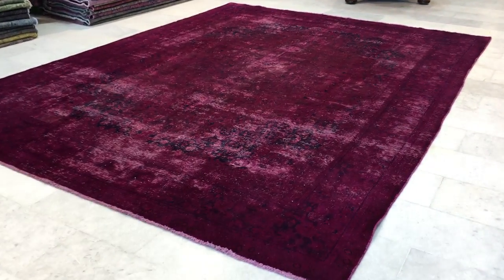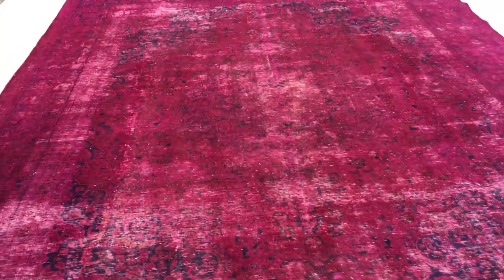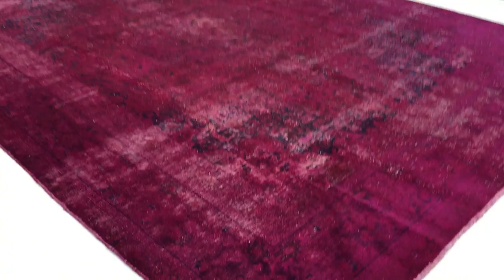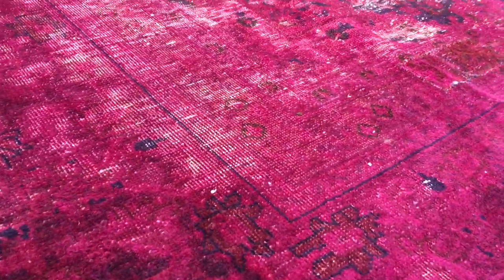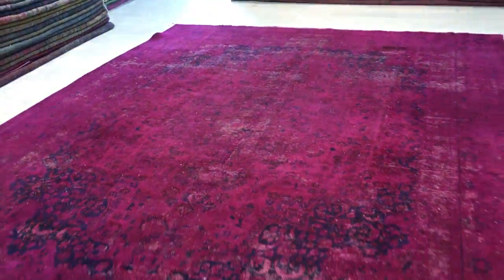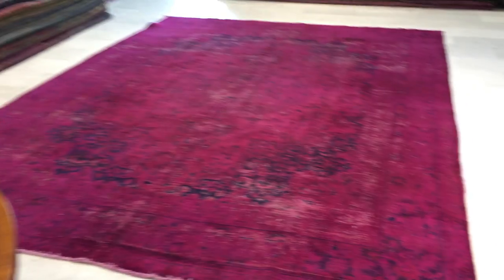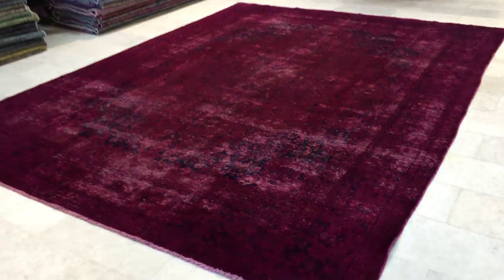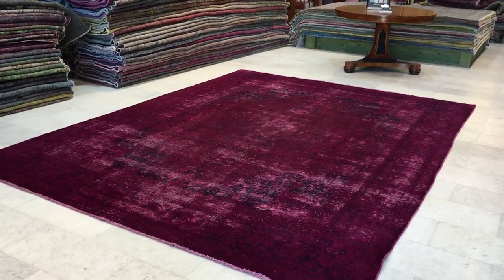Persian Vintage carpet 8375